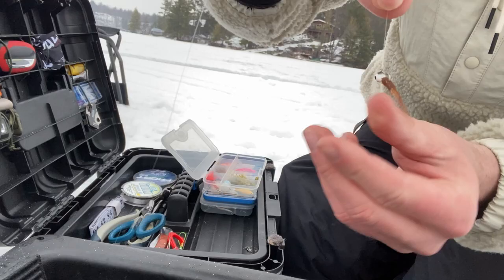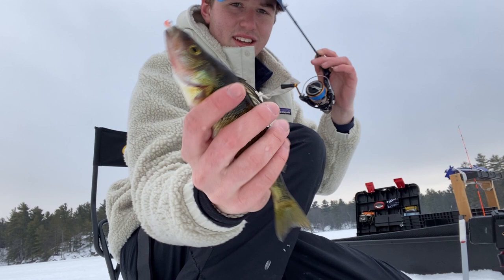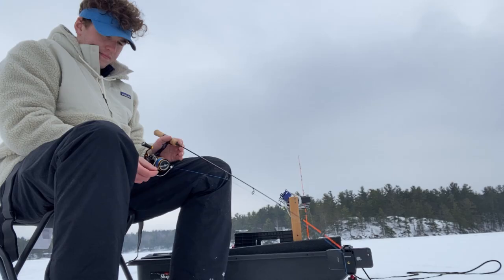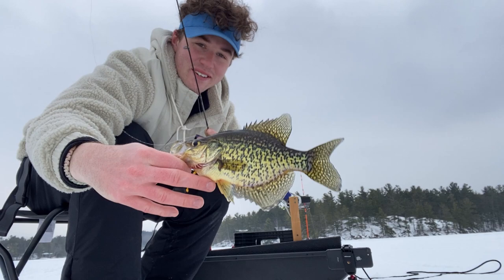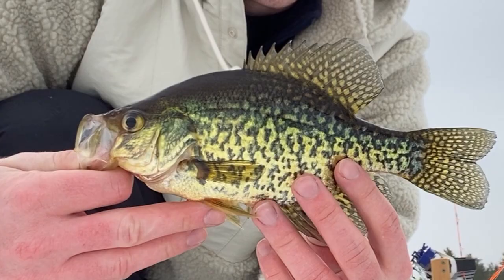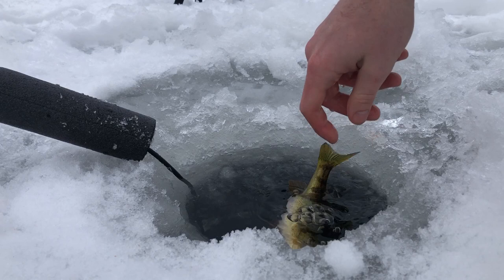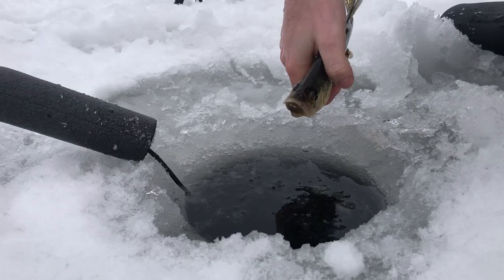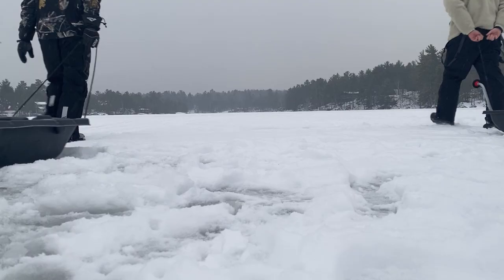Ice Fishing for Black Crappie in the Kawartha Lakes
Remote learning has its ups and downs during university. The ability to go fishing between classes is definitely an up. Luke Hanna and I decide to head out to fish a lake basin for insect loving, jig crushing Black Crappie and Yellow Perch.

Rod:
Shimano Convergence 36" ML
6lb braid
4lb fluorocarbon

Lure:
Duo Realis Tetra Works "Burny" (Stardust) @Canadiantacklestore.com

Camera:
iPhone 11 Plus
iPhone 7